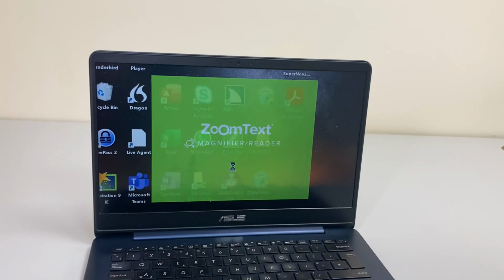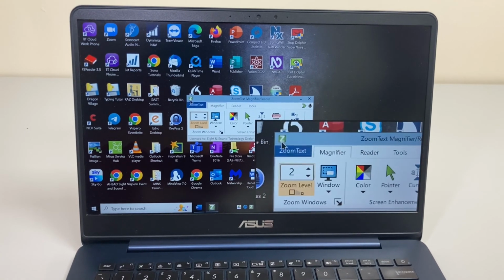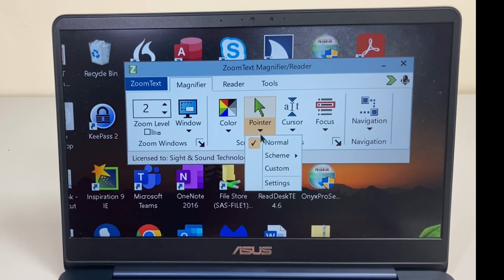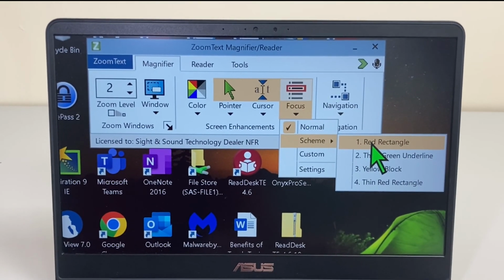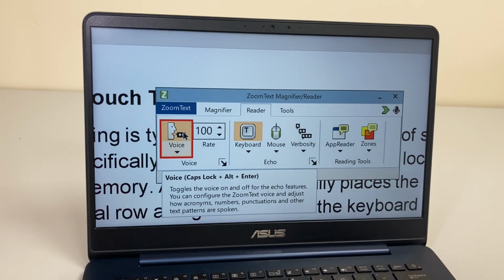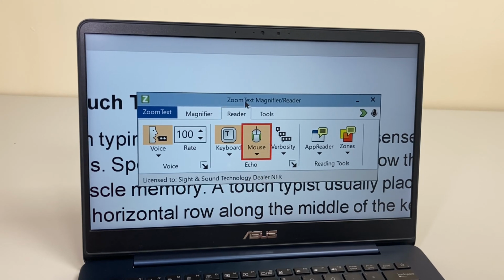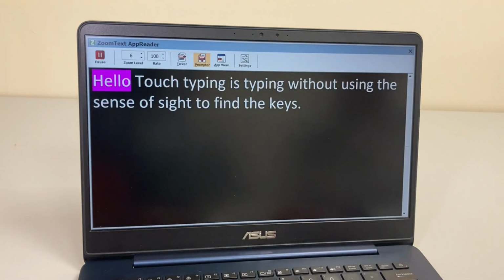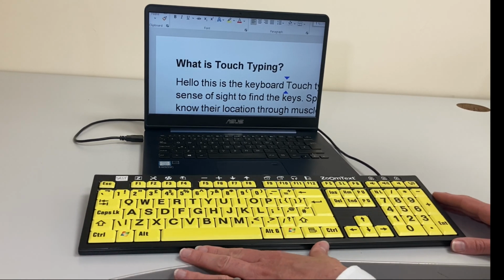Introduction to ZoomText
In this video, Sight and Sound Technology's Sharon Lyons takes us through the main features of ZoomText Magnifier Reader.

Sharon will give an introduction to:
Magnification settings
Screen enhancements
Reader / Voice function
ZoomText keyboard